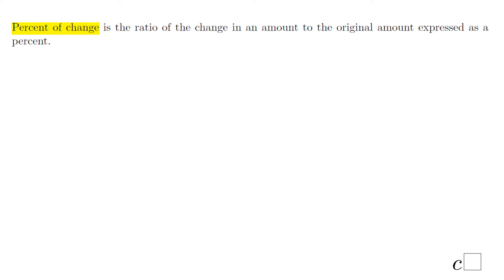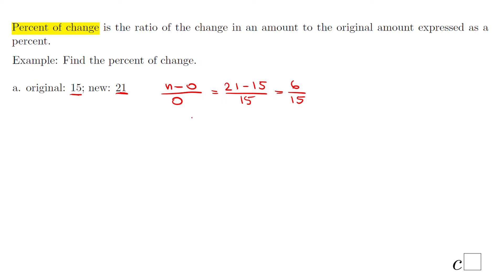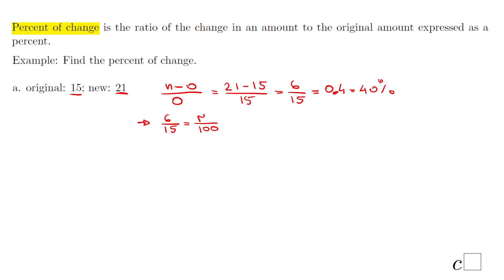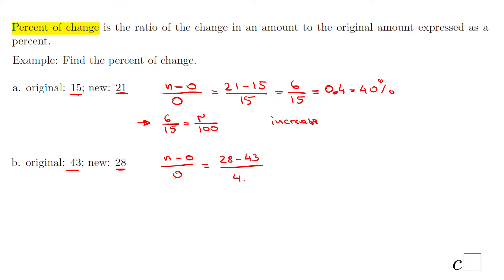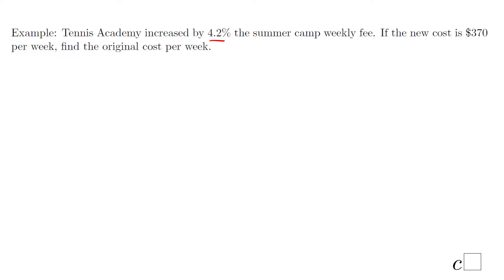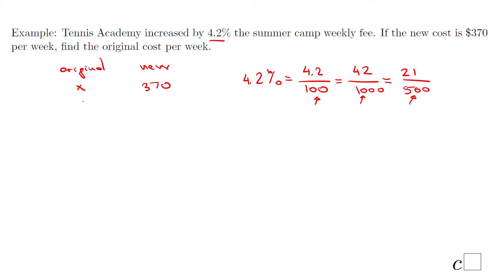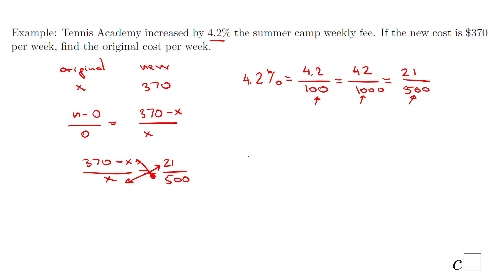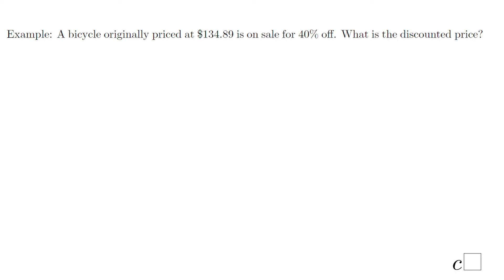Percent of Change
This lesson covers percent of change and some real-life applications such as sales tax and discount.